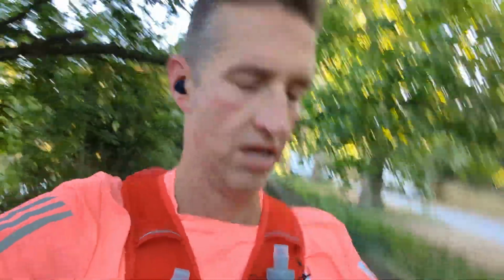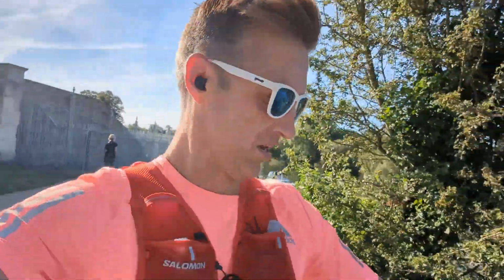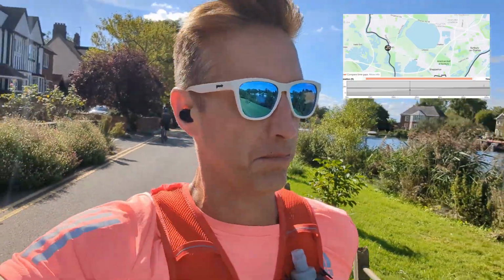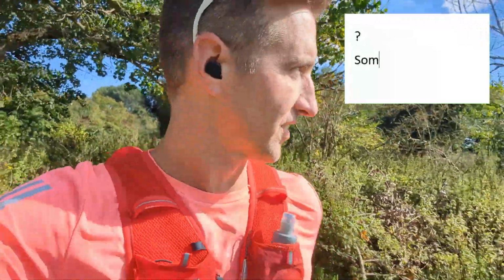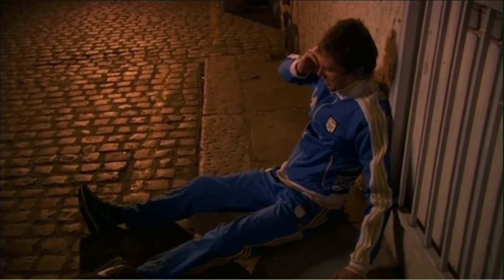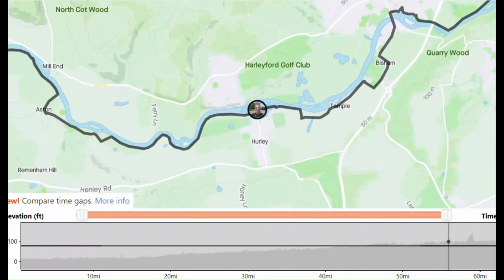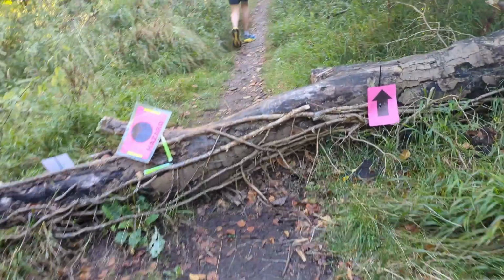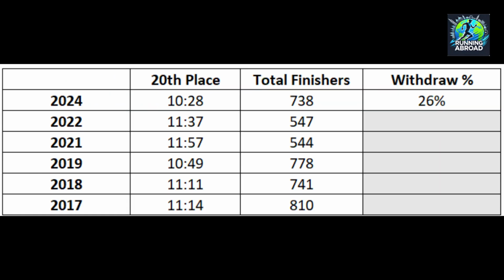Can I run my First 100K Ultra Quick? 62 Miles for the Thames Path 100K 2024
Attempting my first Ultra Marathon. The Thames Path 100K from Fulham in London to Henly on Thames. Aiming for a top 10 or 20 finish, but unsure what that will take and what will happen to me after 30 miles.